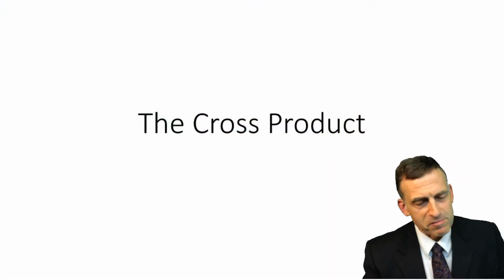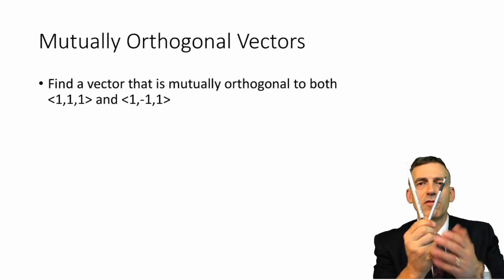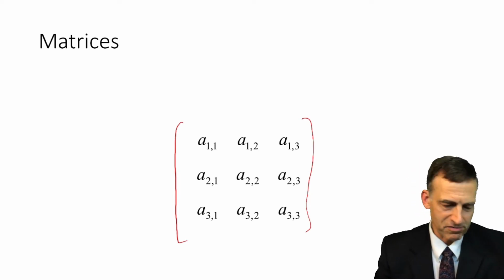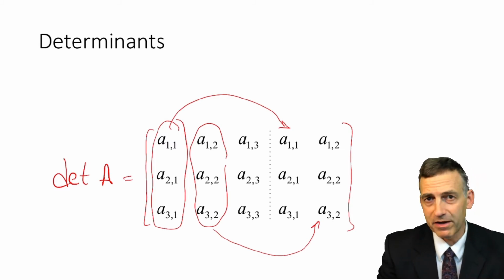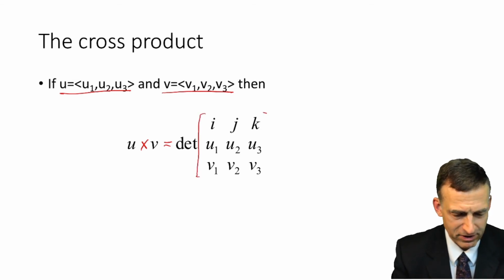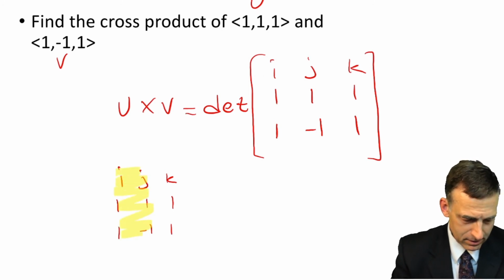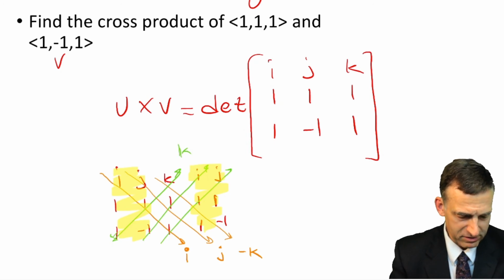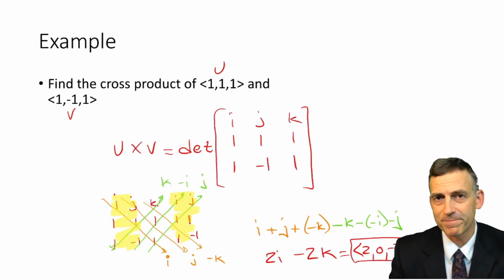Multi 12.4 Cross product